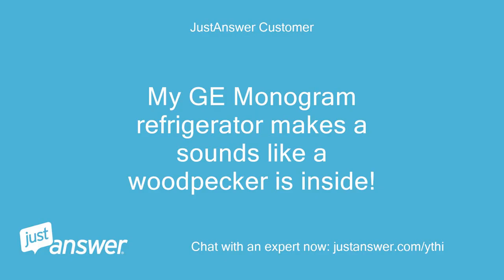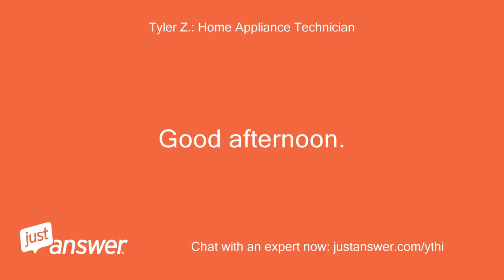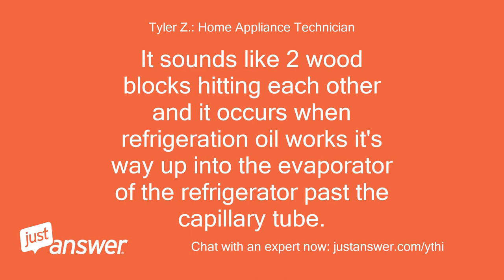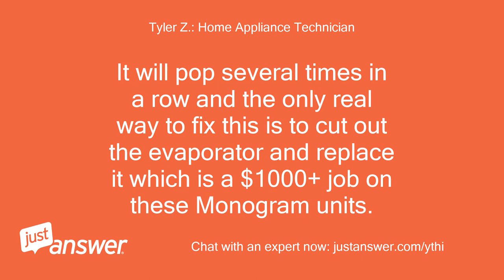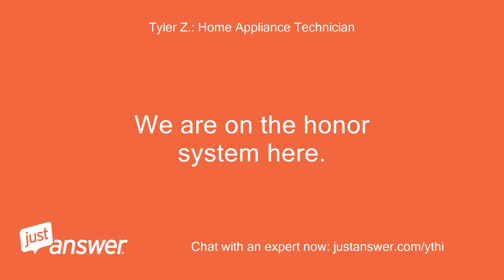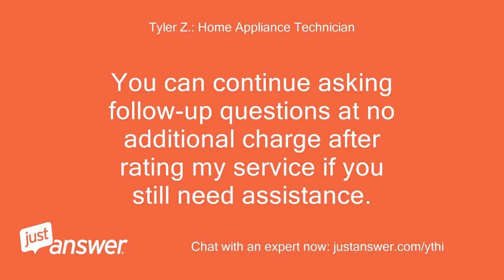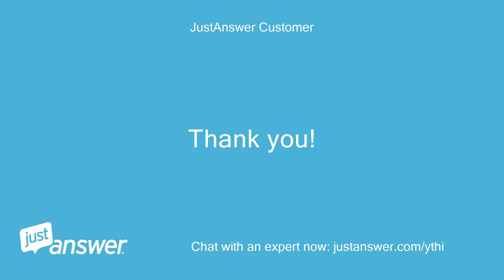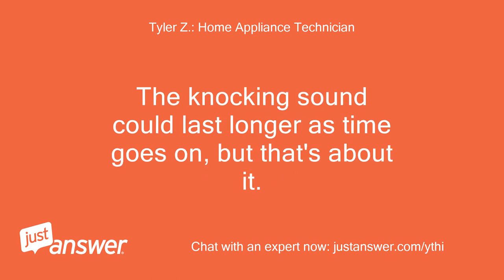My GE Monogram refrigerator makes a sounds like a woodpecker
JustAnswer Customer: My GE Monogram refrigerator makes a sounds like a woodpecker is inside!
JustAnswer Customer: This happens intermittently and has been going on a long time.
JustAnswer Customer: What causes this, and how is it fixed!
Tyler Z.: Home Appliance Technician: Good afternoon.
Tyler Z.: Home Appliance Technician: My name is * * I'll be assisting you with your refrigerator today.
Tyler Z.: Home Appliance Technician: That wood pecker noise is known as "gurgling".
Tyler Z.: Home Appliance Technician: It sounds like 2 wood blocks hitting each other and it occurs when refrigeration oil works it's way up into the evaporator of the refrigerator past the capillary tube.
Tyler Z.: Home Appliance Technician: It will pop several times in a row and the only real way to fix this is to cut out the evaporator and replace it which is a $1000+ job on these Monogram units.
Tyler Z.: Home Appliance Technician: The other option is to get an anti-gurgling kit which some manufactures sell.
Tyler Z.: Home Appliance Technician: Ge doesn't make this kit but Maytag makes one which you can order in the link below if you'd like.
Tyler Z.: Home Appliance Technician: CLICK HERE  for kit It's a material which insulate the area where the tiny capillary tube connects to the evaporator.
Tyler Z.: Home Appliance Technician: if you wrap this area it will dampen the sound tremendously, but it won't make it go away completely.
JustAnswer Customer: Is it harmful to the unit to just leave it alone and live with the sound?
Tyler Z.: Home Appliance Technician: It's not harmful at all, just annoying.
JustAnswer Customer: Thank you!
JustAnswer Customer: It is probably not worth $1000 to fix it.
JustAnswer Customer: It won't get worse with time?
Tyler Z.: Home Appliance Technician: Probably not just for a noise issue in my opinion.
Tyler Z.: Home Appliance Technician: The knocking sound could last longer as time goes on, but that's about it.
JustAnswer Customer: Thanks so much!